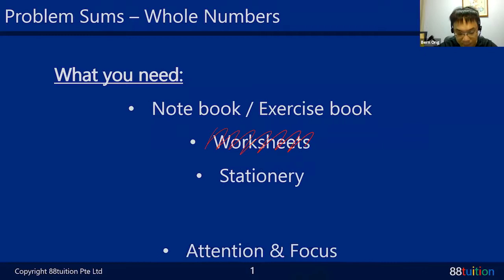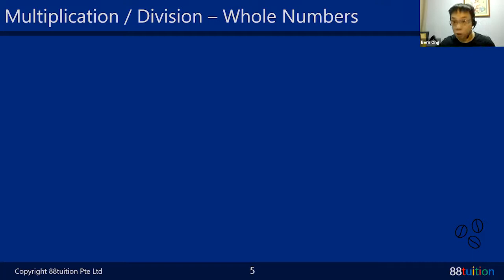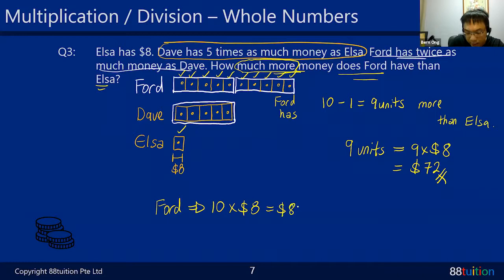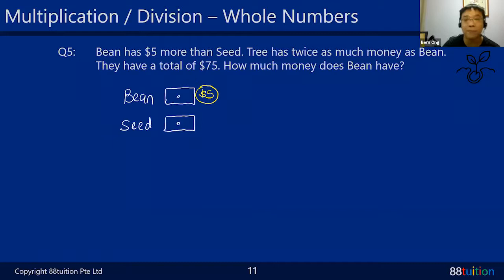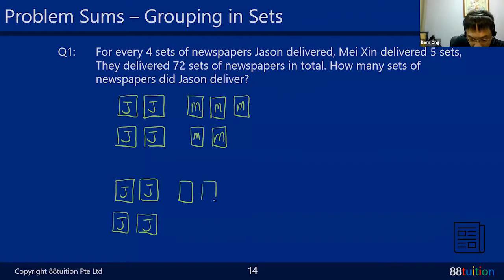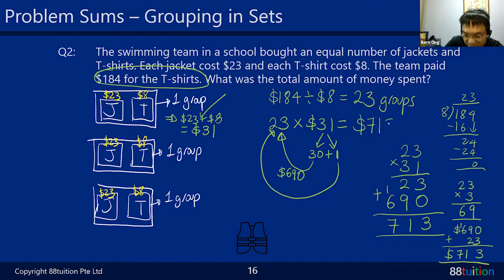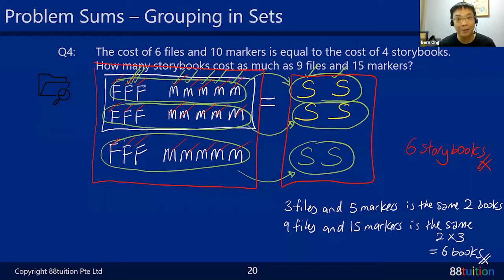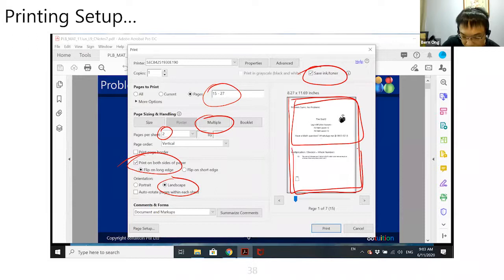Solve Multiplication - Division I Grouping in sets problems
Highlights of this lesson :
Problem Sums, No Problem!
P3: Comparison of Units
P4: Grouping in Sets
Miscellaneous Questions from Students